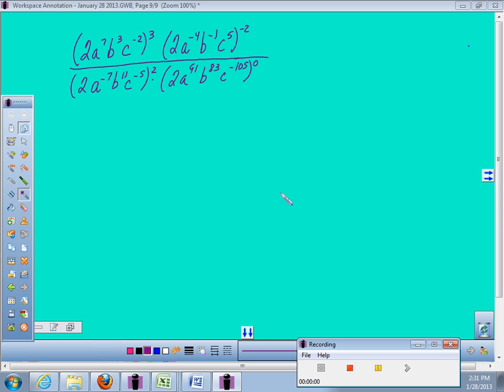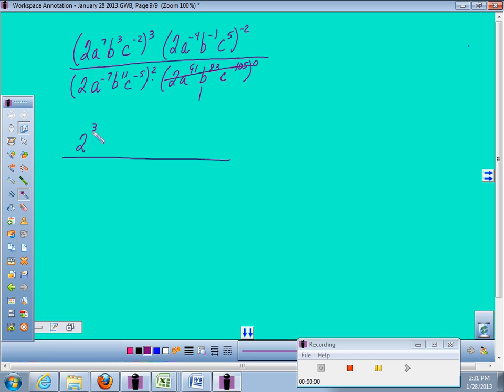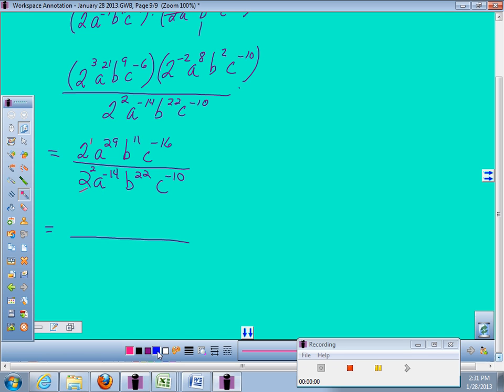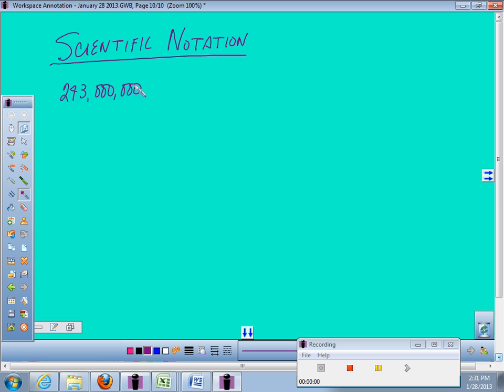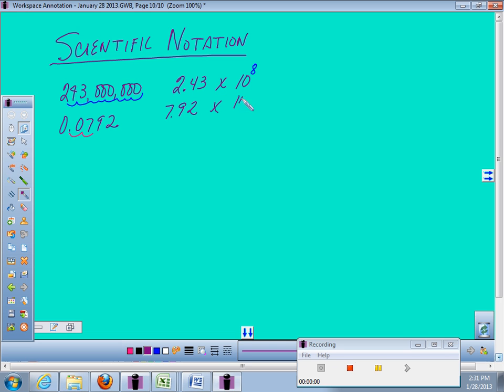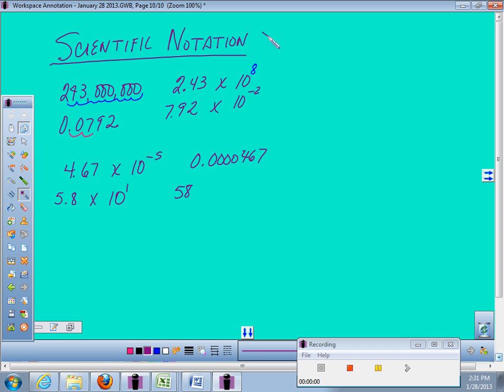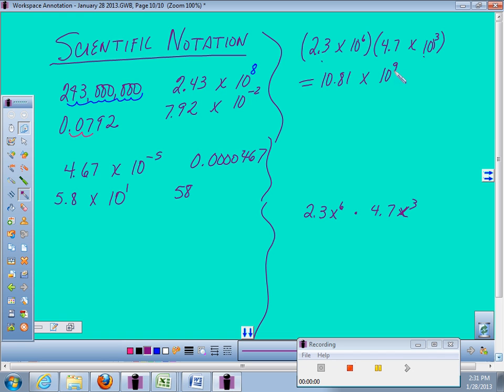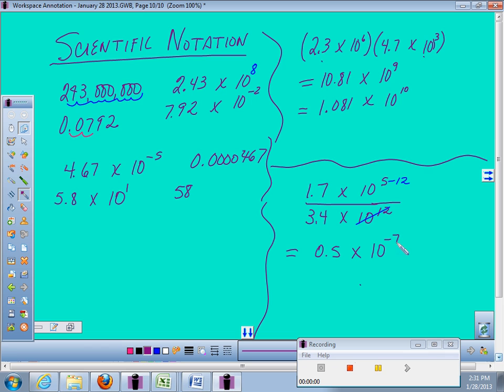Rules of Exponents Part 3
Summary problem using exponent rules along with Scientific Notation